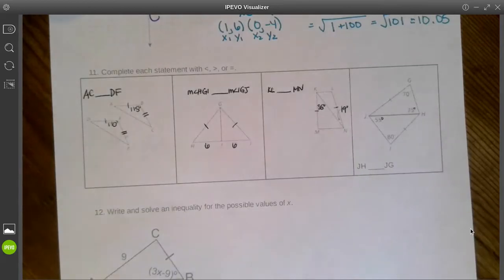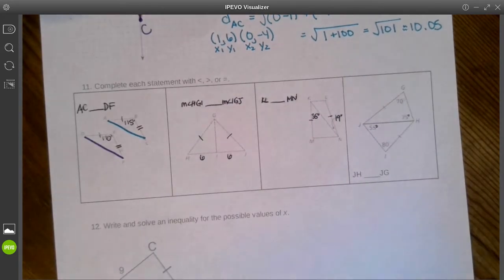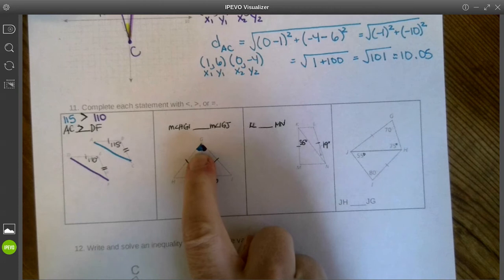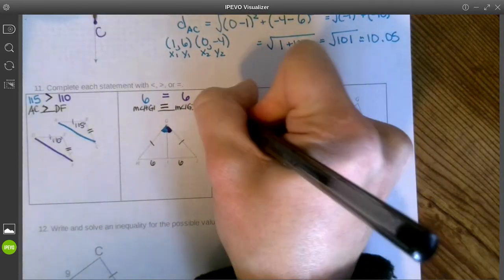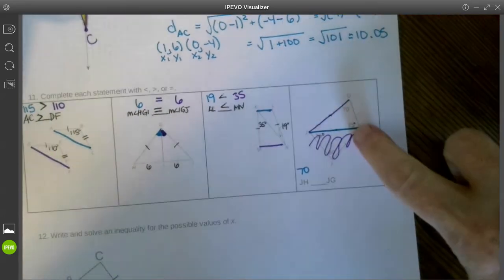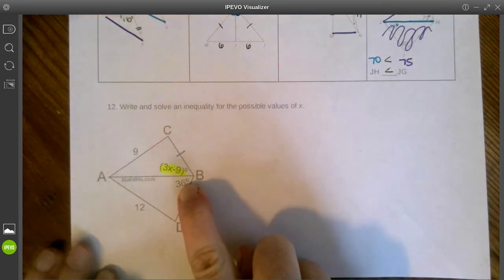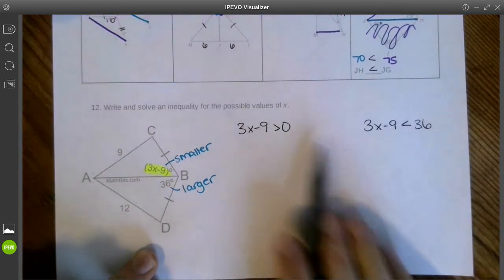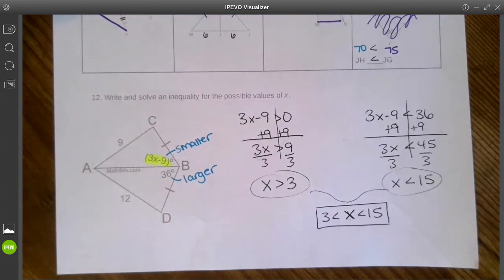Chapter 6 Test Review #11-12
Geometry A Chapter 6: Relationships within Triangles